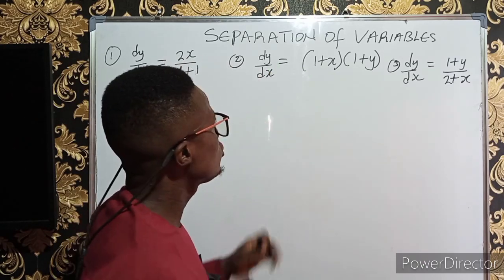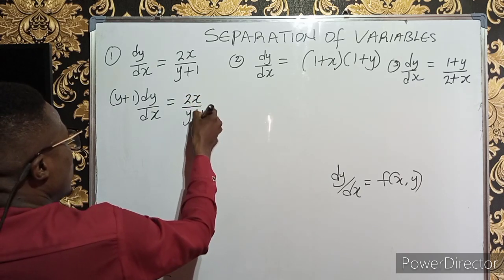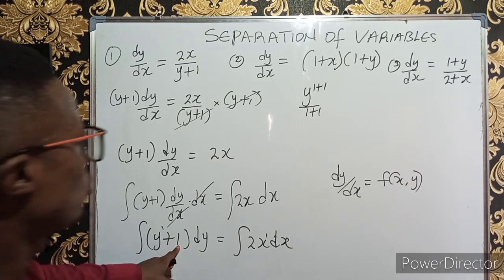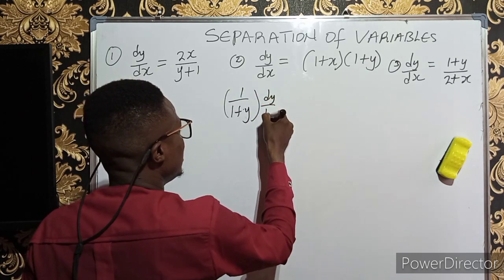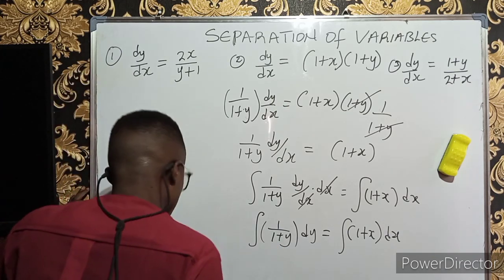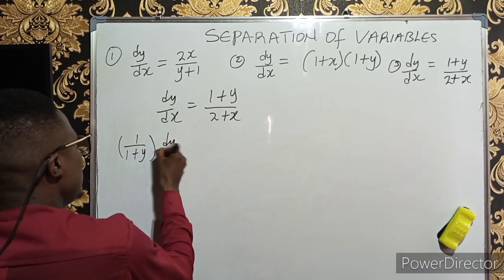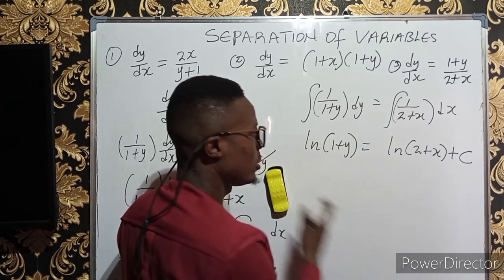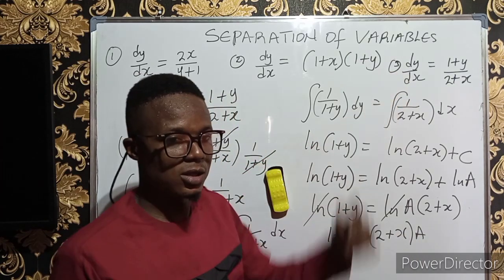DIFFERENTIAL EQUATIONS BY SEPARATION OF VARIABLES